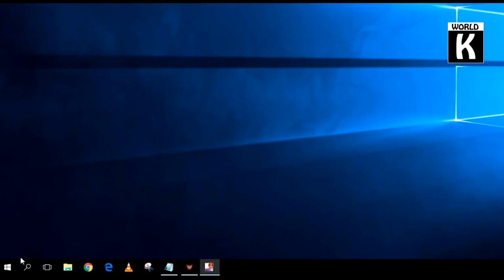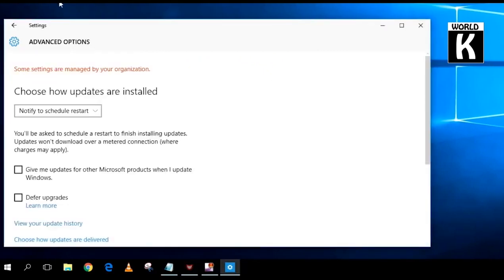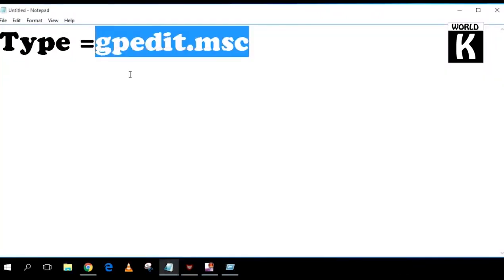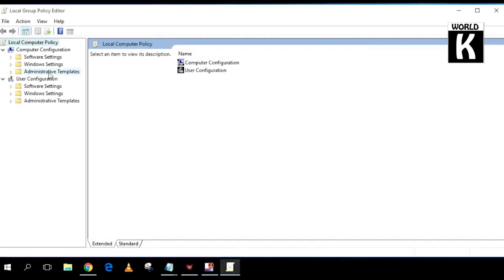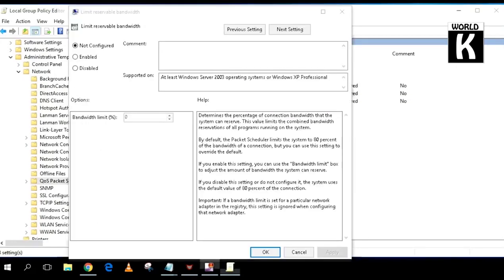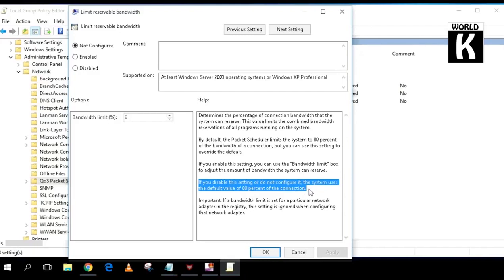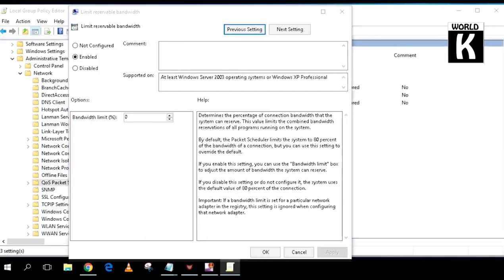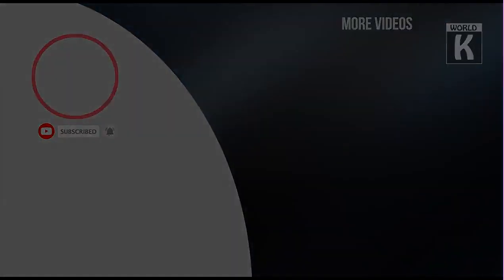Increase Your Internet Speed || Removing Bandwidth Limit on Windows 10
Learn how to increase your internet speed  removing bandwidth limit on windows 10.

Follow the simple steps side by side to complete the process

Step 1:-
first of all go to start menu then go to setting  and then click on update and Security after that you have to click on advance option and after open this  you see this Updates from more than one place  you need to turn is option off first and this is the first step now we will tell you the second step,

Step 2 :-
Go the your start and click on run or simply press window button plus r and the a run dialog box will appear right down "gpedit.msc"
After that the local group policy Editor will open and
After that now in the side bar search for administrative templates and click on it then on network find Qos packed scheduler and click on it  now click on limit reservable bandwidth  and after clicking on it the new window will pop up here you see written as
"if you disable it or did not configure it the system use the default value of 80 % of the whole bandwidth"